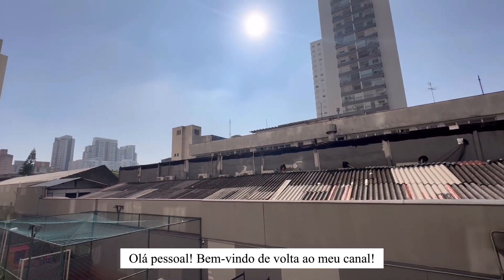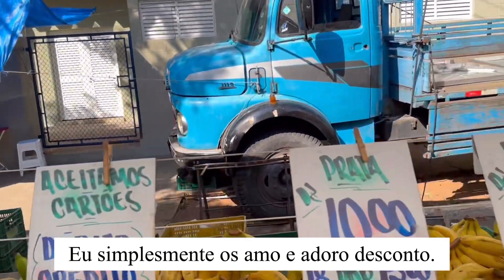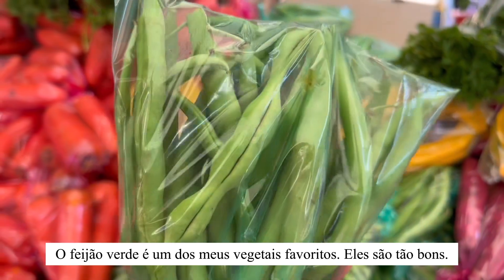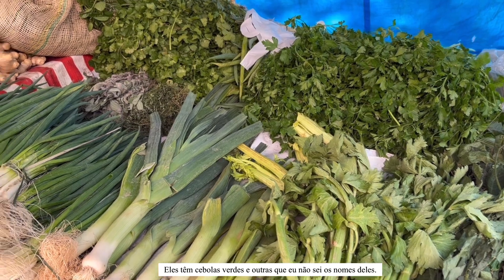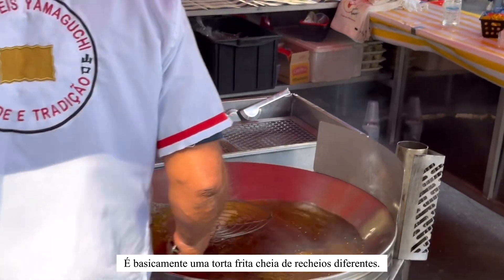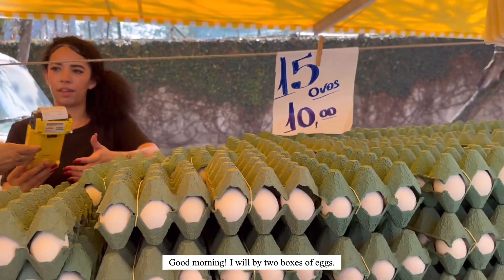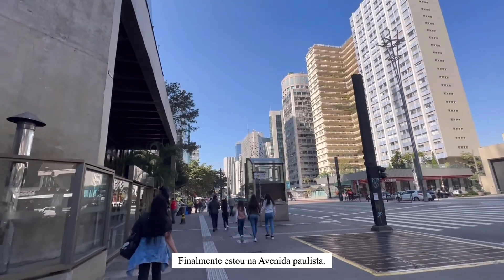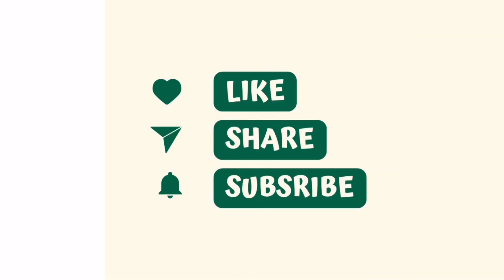A day in my life🇧🇷Um gringo em uma fiera no Brasil